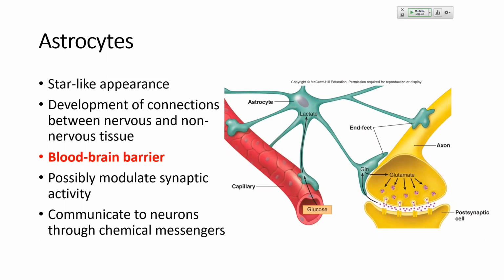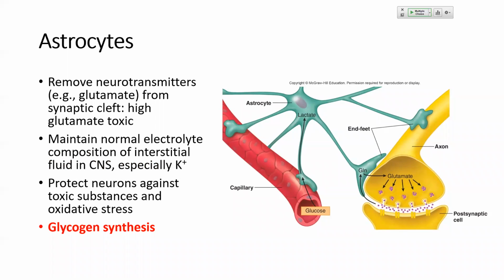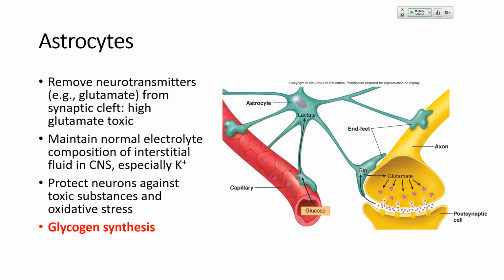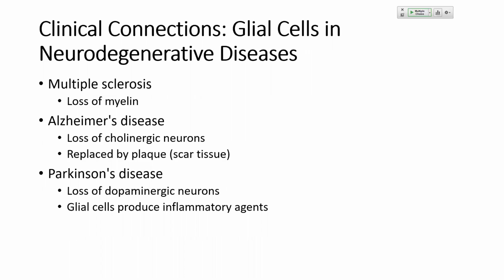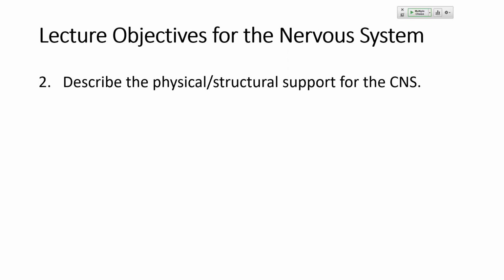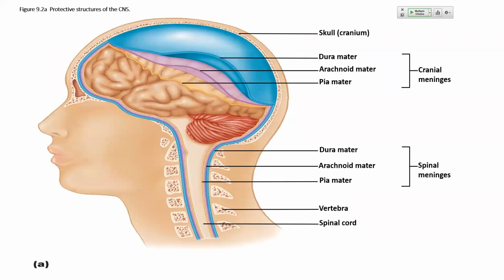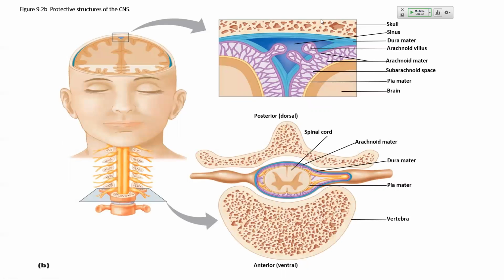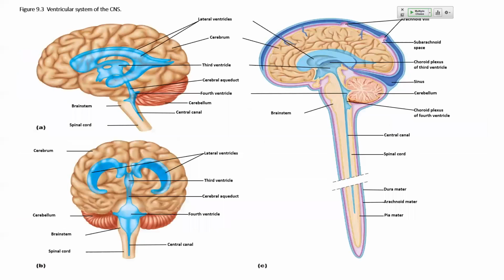BIO2510 2 28 20 Part 3